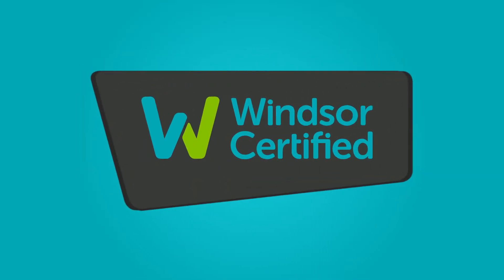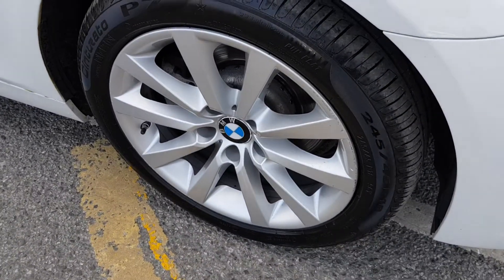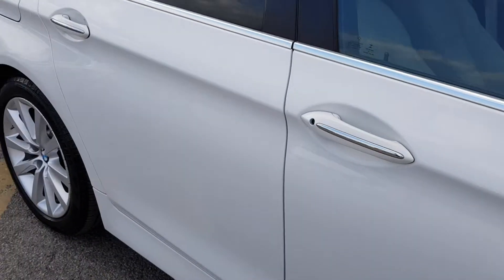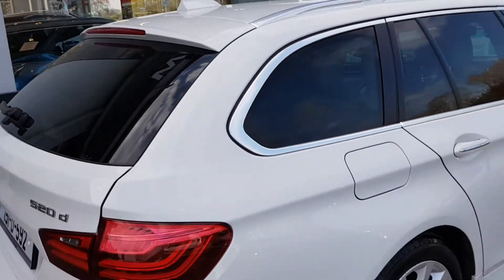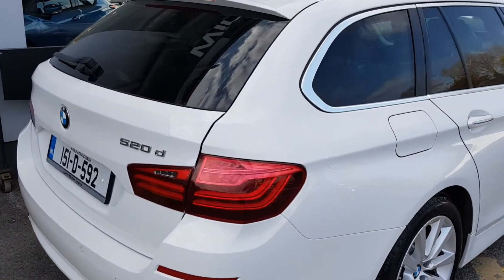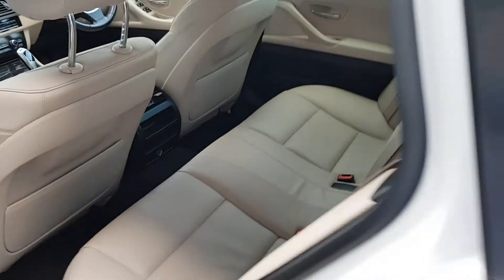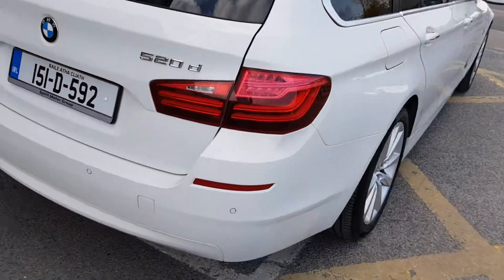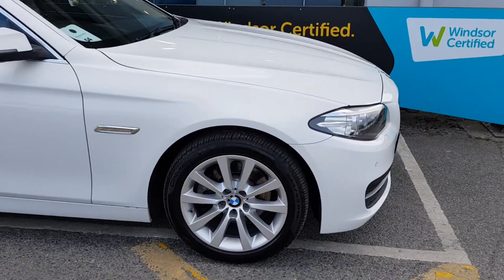151D592 - 2015 BMW 5 Series 520 5L32 4DR AUTO 21,995